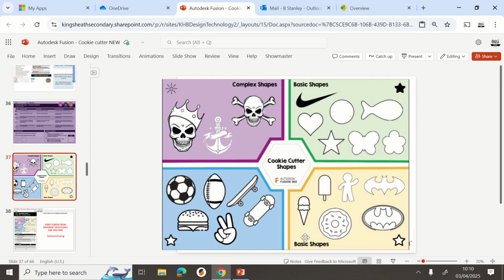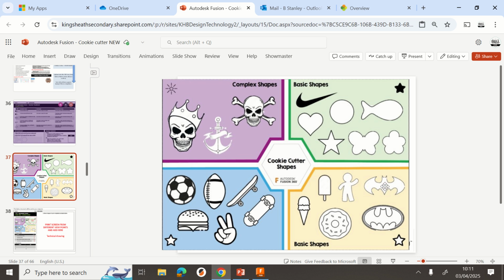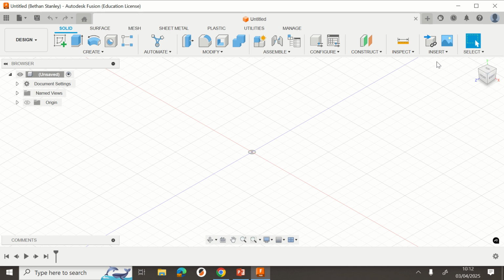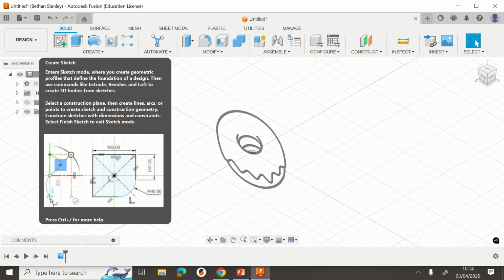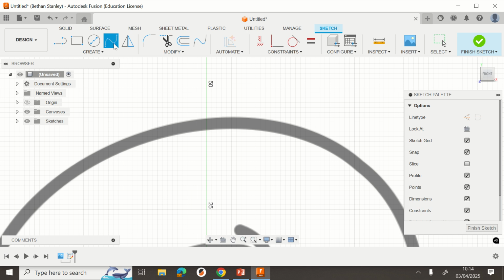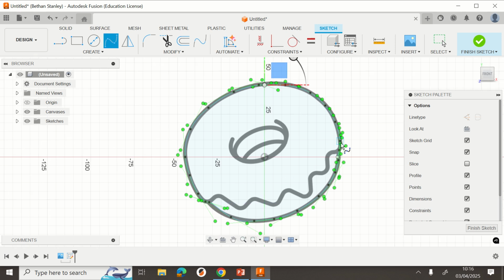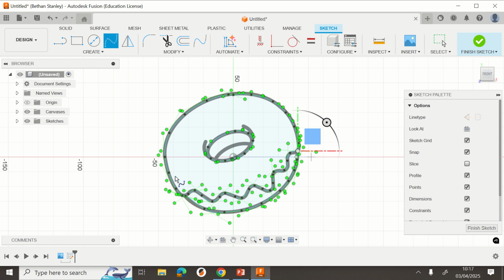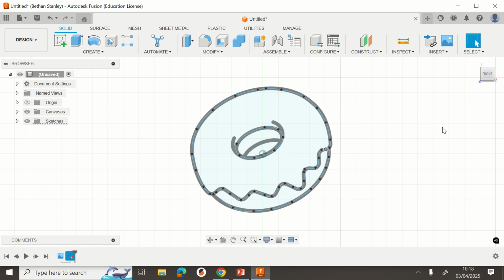Autodesk Cookie cutter - 1 - Tracing the image